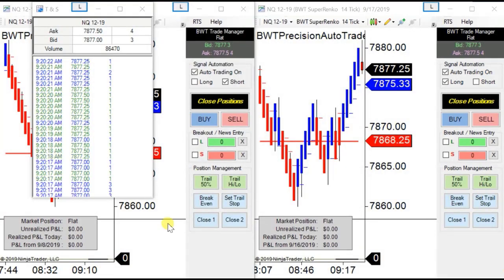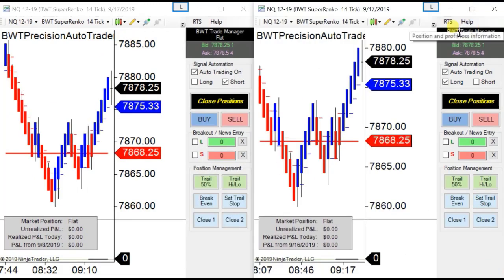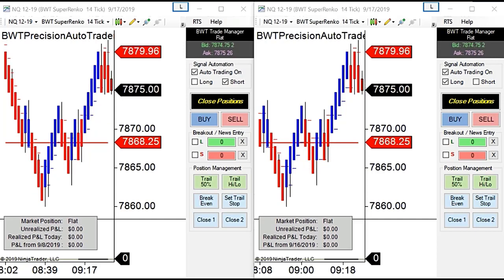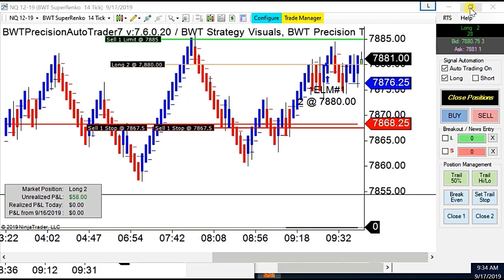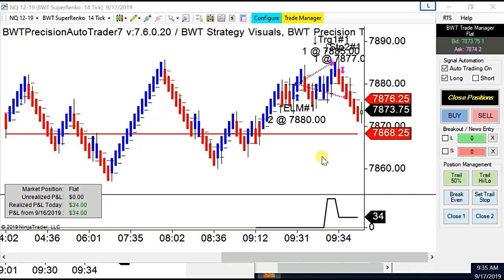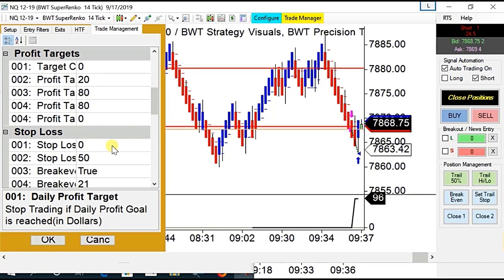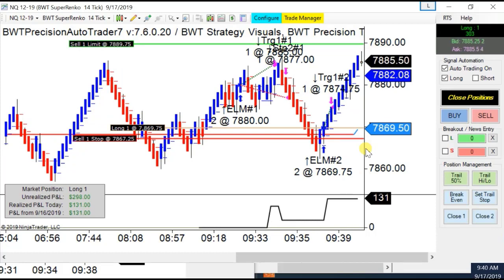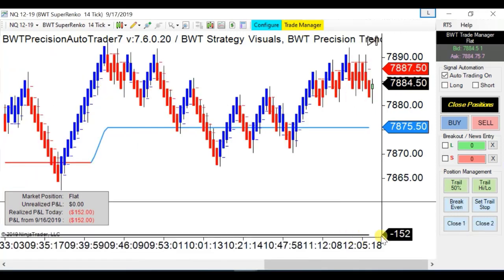Unique Approach Trading Both Directions,100% Automated, Live Real Money Trading, BWTVLog #803